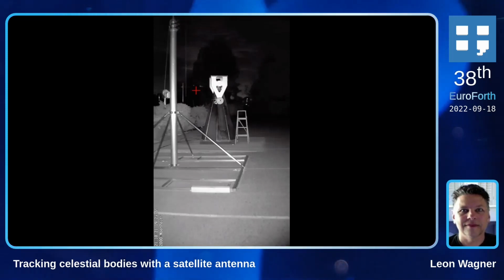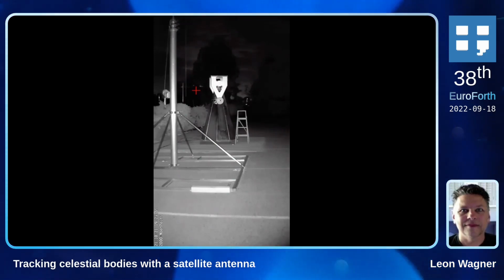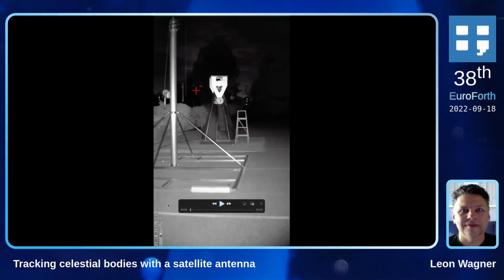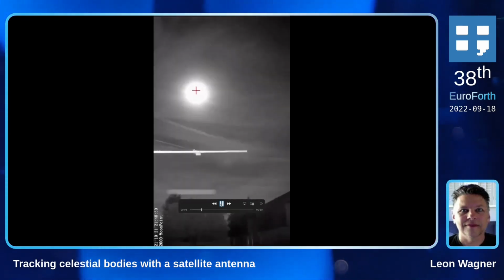Leon Wagner: Tracking celestial bodies with a satellite antenna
We added celestial body tracking to our fast antenna controllers last year, primarily for tracking the moon. During testing, we strapped a webcam to an antenna mount and tracked the moon from rise to set in the sky over Fresno, California. I'll show the time-lapse video of this.